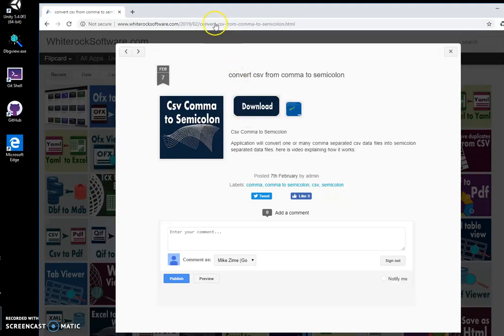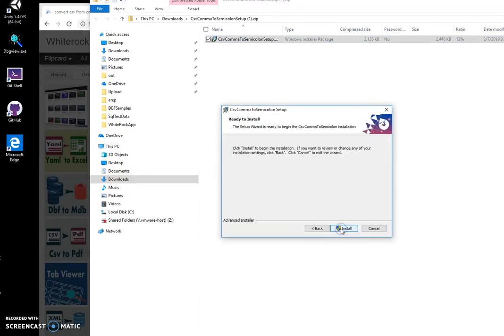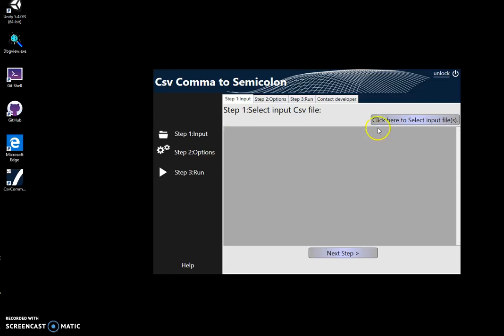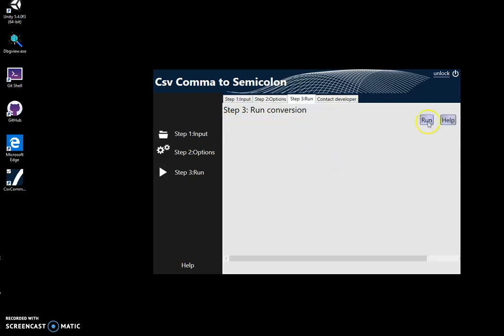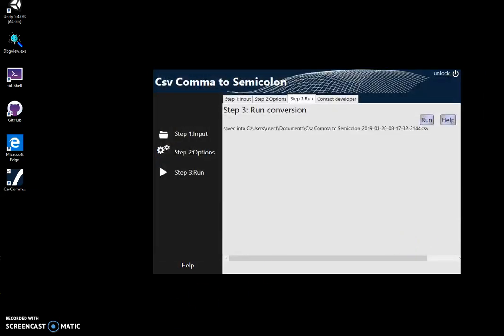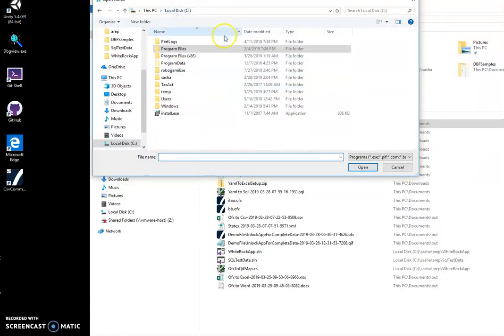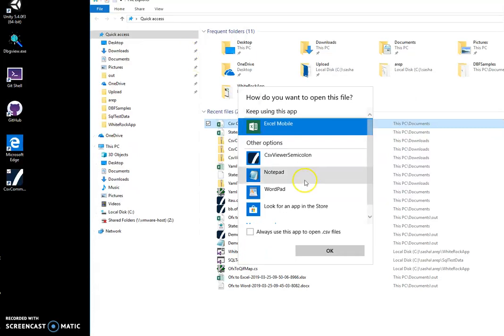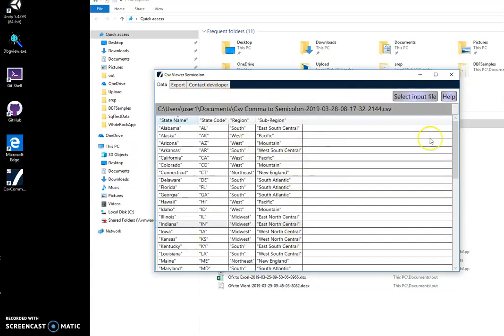Csv Comma to Semicolon